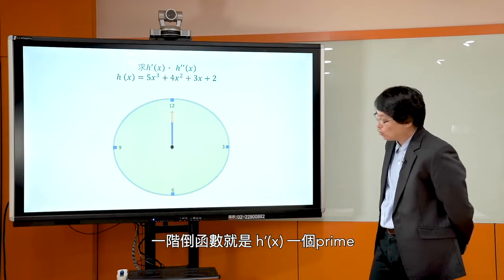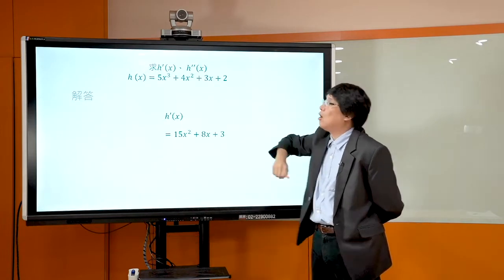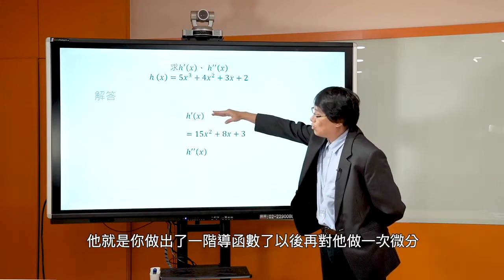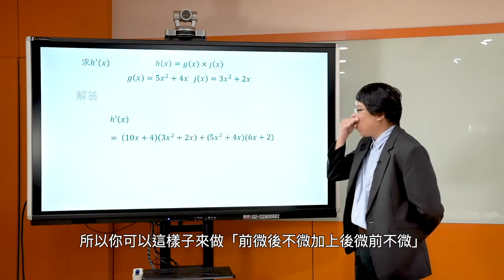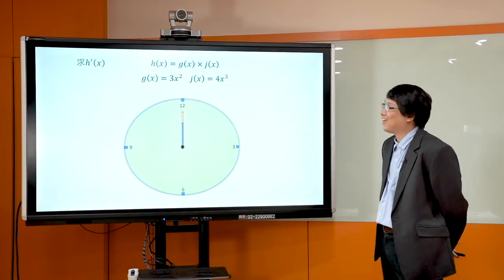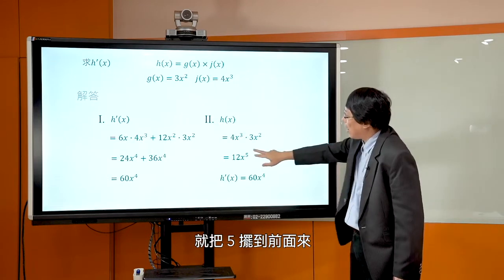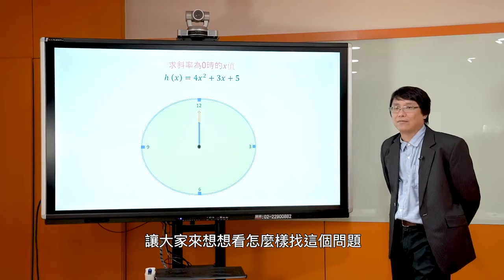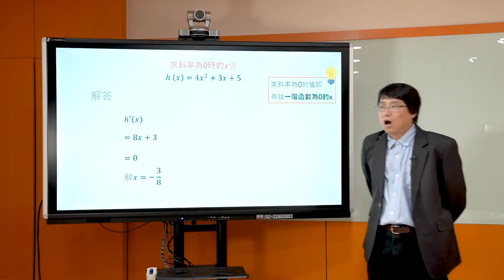經濟學108 2019 Part1 7